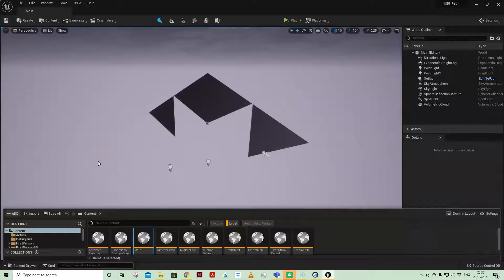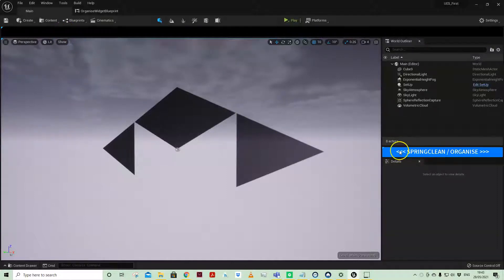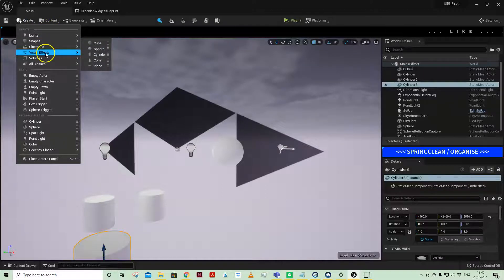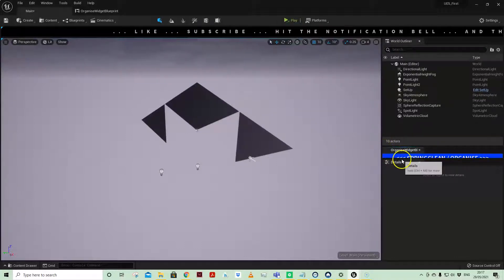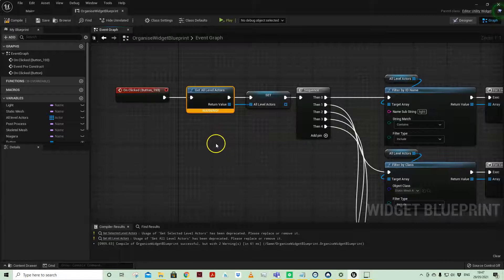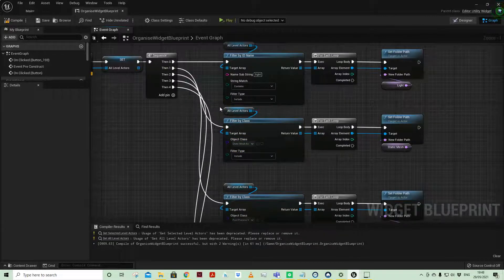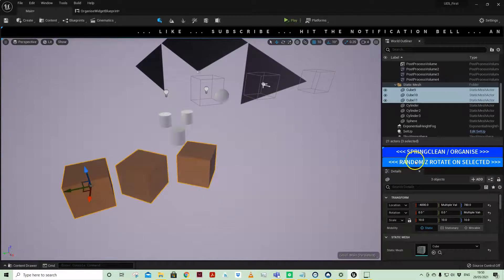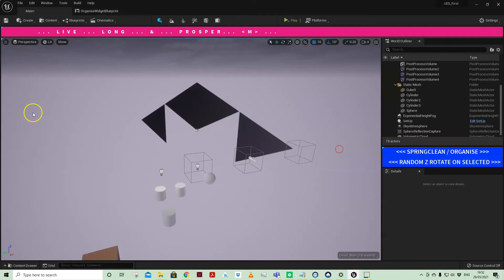EDITOR UTILITY WIDGET - WORLD ORGANISER DEMO & FREE DOWNLOAD - UNREAL ENGINE - UE4 - UE5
FREE DOWNLOAD - WORLD ORGANISER DEMO
Add to 'Content' Folder ... right click and select 'Run Editor Utility Widget'